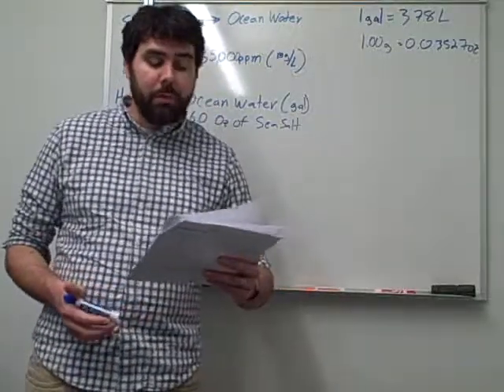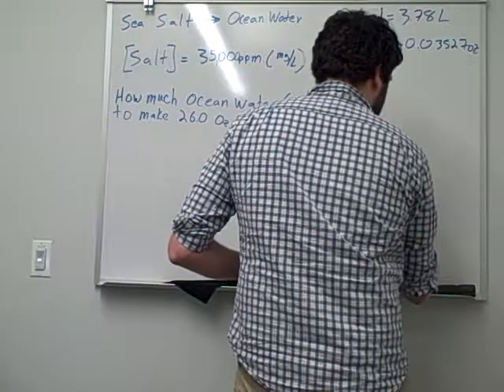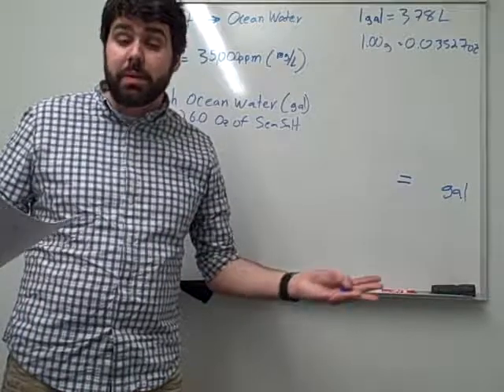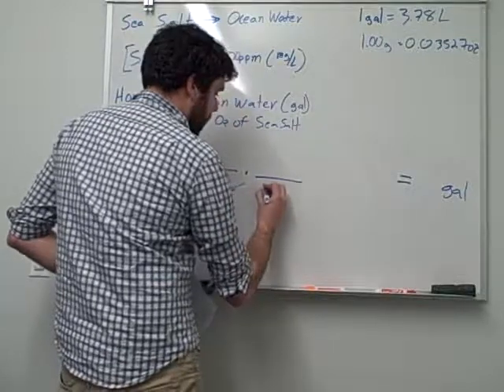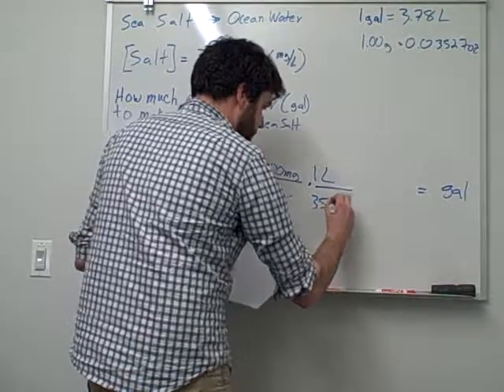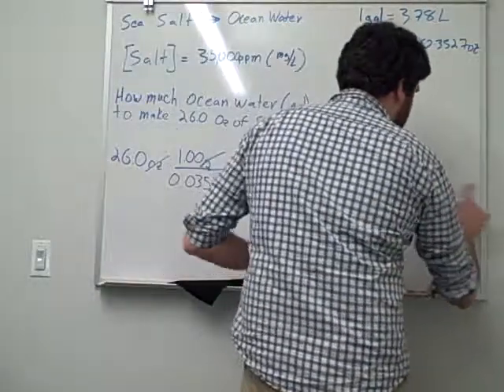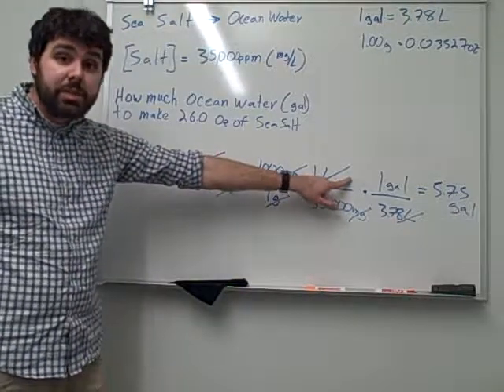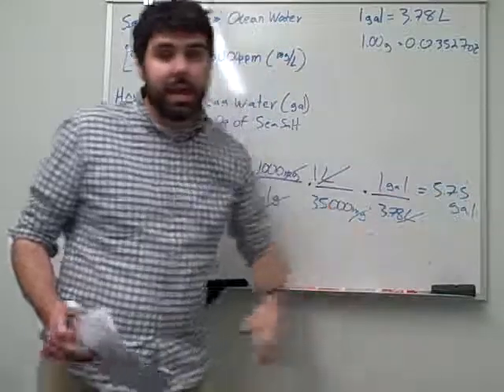Stoichiometry Problem 1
High School Review Problem 11